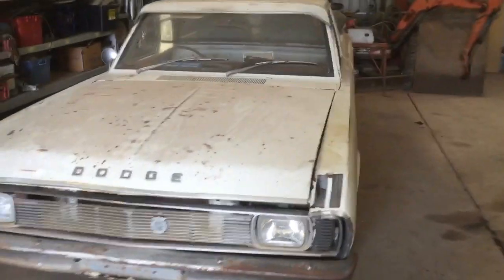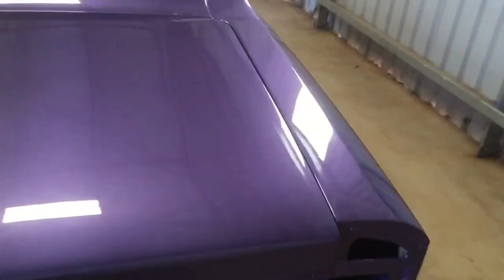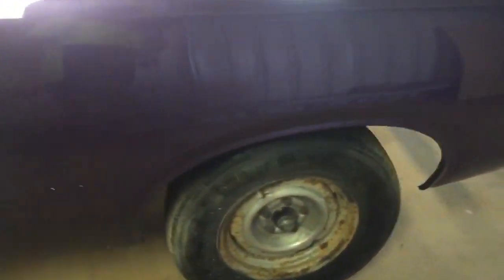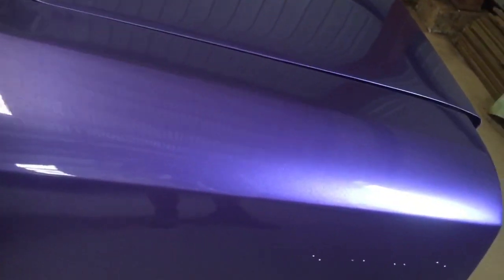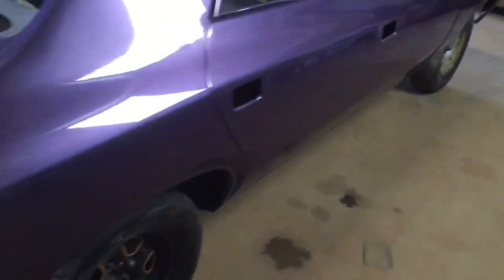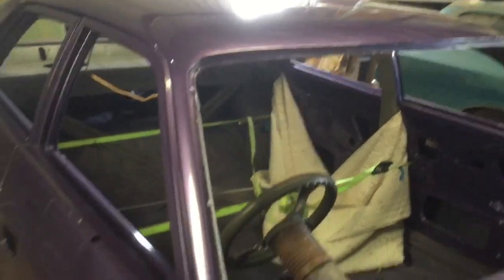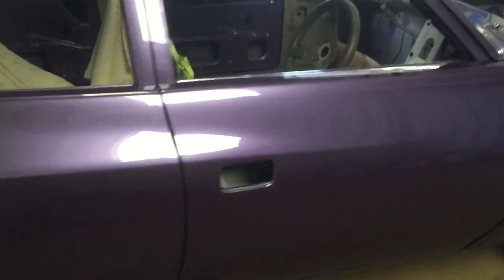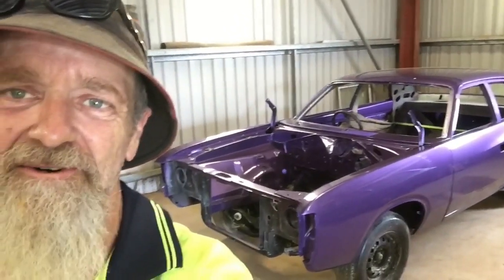VJ regal A54 resto part5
Another step closer 💜